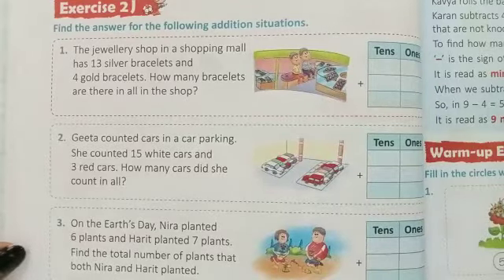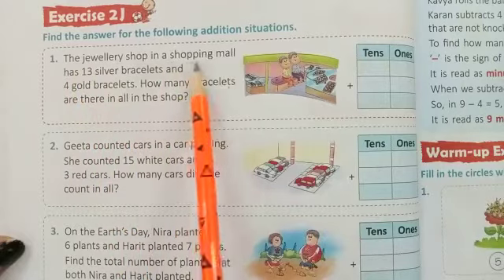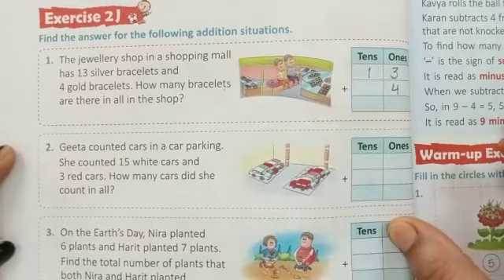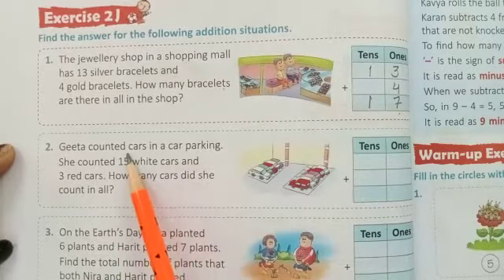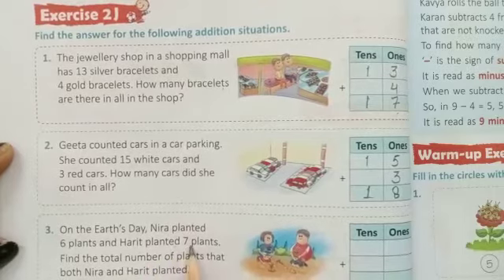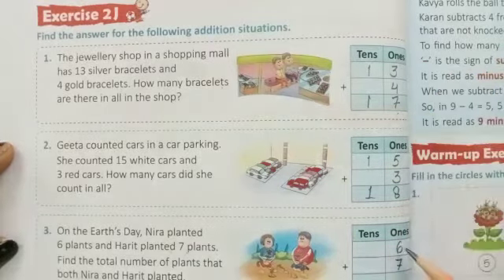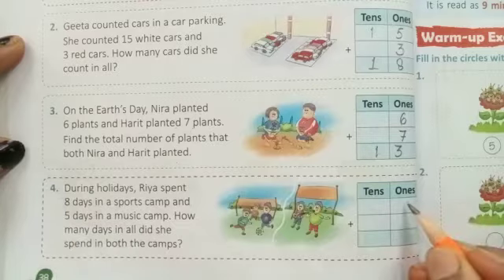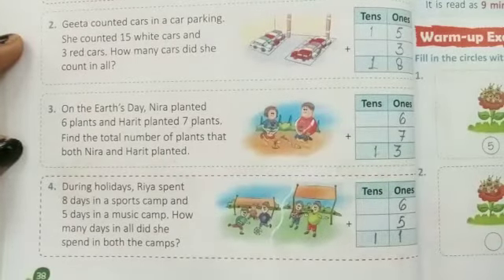C1 Math Ch2 Part10